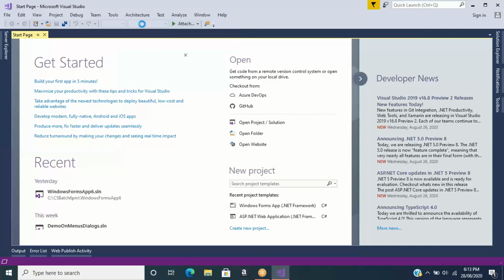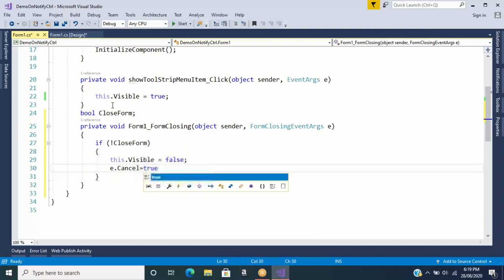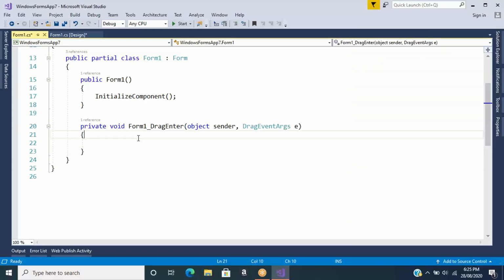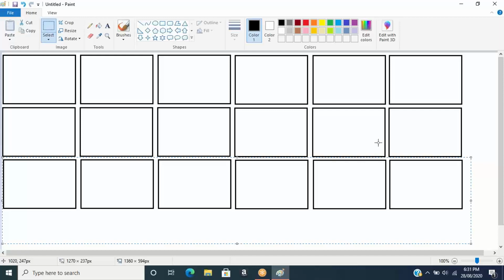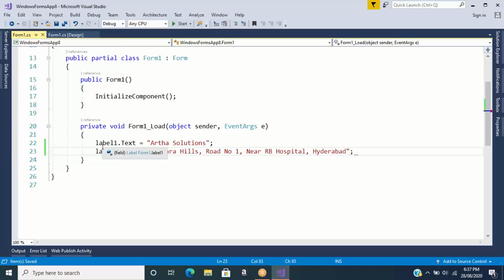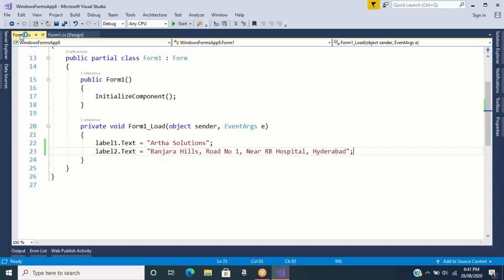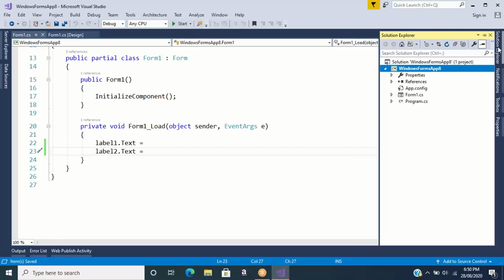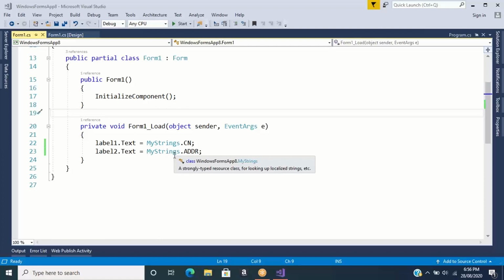C#.NET CLASS VIDEO - 51